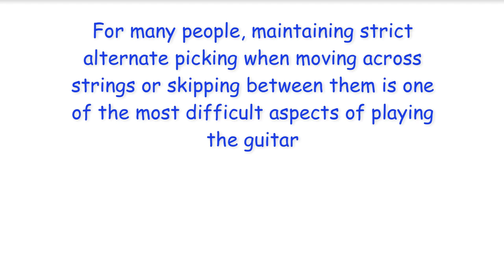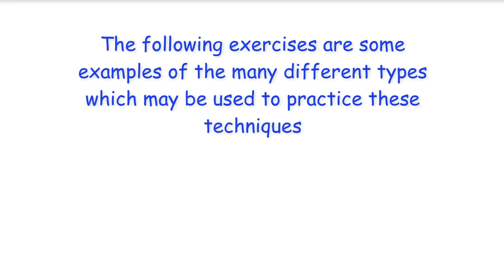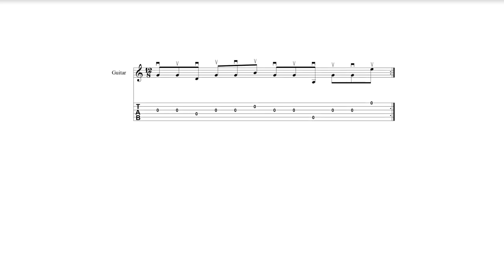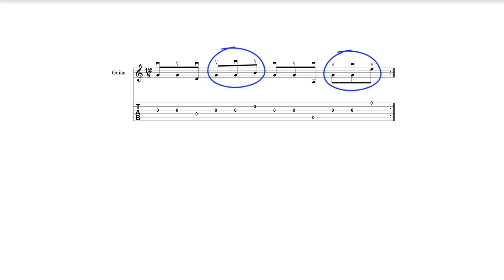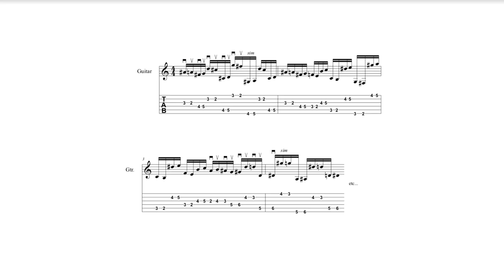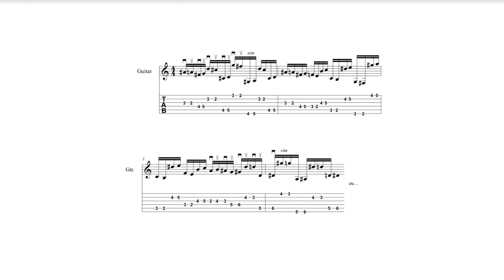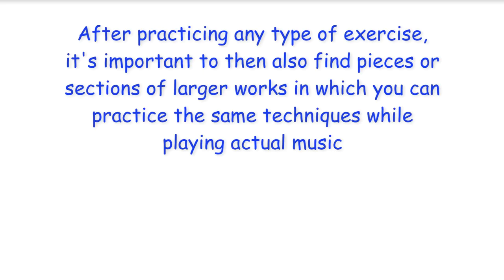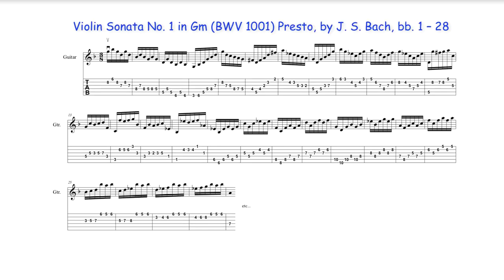Exercises for Alternate Picking Across Strings and String Skipping